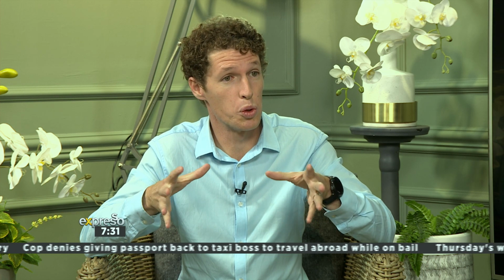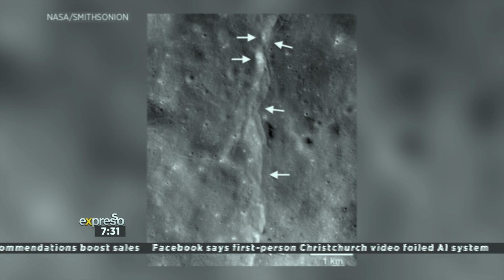Final Frontier – Why is the Moon is Shrinking?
NASA research reveals that the moon has shrunk in diameter by more than 50m over the past several hundred million years. This is causing some interesting activity on the lunar surface.